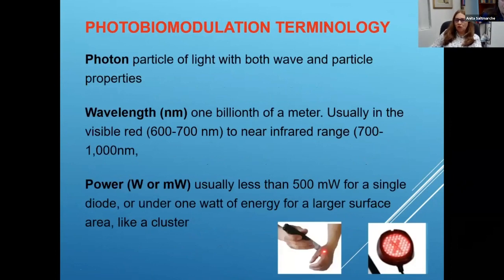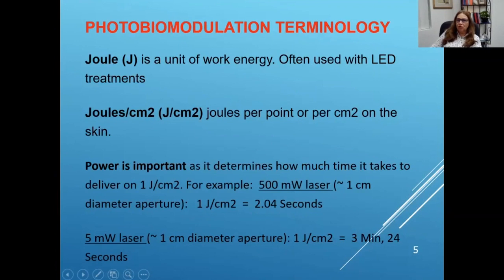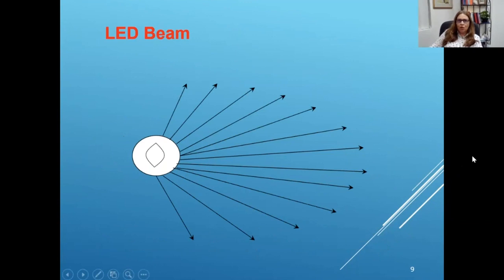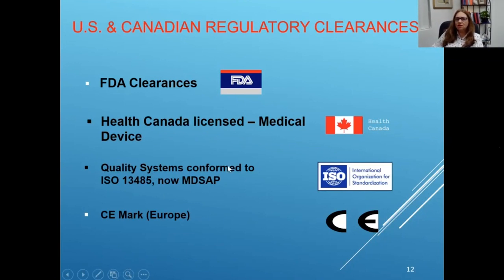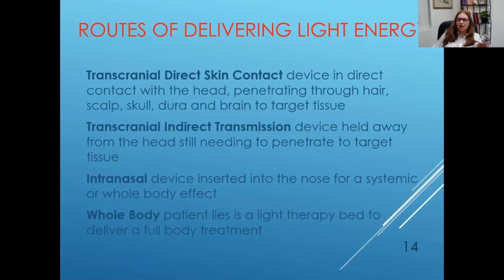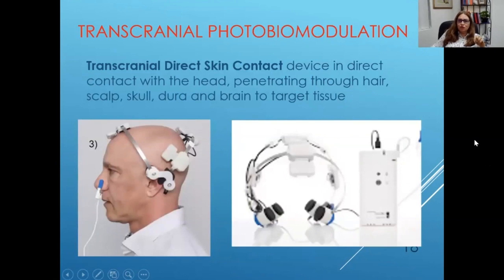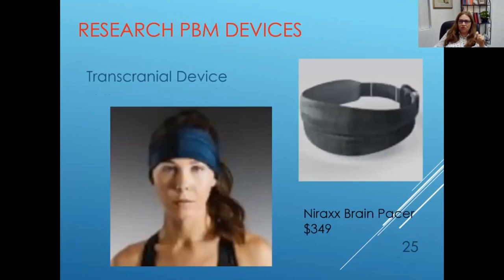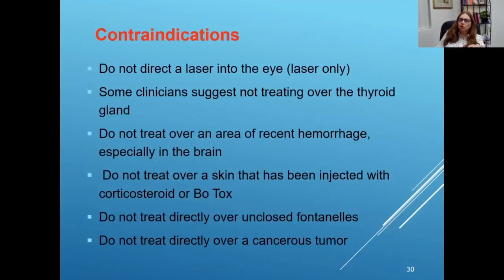Photobiomodulation for the Treatment of Neurological Disorders – Anita Saltmarche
An overview and demonstration of various photobiomodulation devices used for treating neurological conditions, including autism spectrum disorder.

Photobiomodulation describes the use of visible red and infrared light energy to stimulate, heal, regenerate, and protect cells that have experienced injury or degeneration or at risk of dying. There is a 50-year history of demonstrated effectiveness in treating wounds and a variety of musculoskeletal conditions.

Over the past decade, research and clinical evidence are now illuminating the positive benefits of applying photobiomodulation to the head to treat neurological disorders.

This talk, titled ‘The Application of Transcranial and Intranasal Photobiomodulation for the Treatment of Neurological Disorders’ was part of Synchrony 2020 Online Symposium - 'From Bench to Biopharma', organised by the The BRAIN Foundation in partnership with UC Davis MIND Institute and CalTech.

Synchrony is the first and only international symposium on translational research in autism, that brings together academia, biotech, pharmaceutical companies and venture partners from around the world with the mission to improve health and quality of life of people with autismspectrumdisorder.

The BRAIN Foundation is a 501c(3) non-profit. The founders of BRAIN envision a world where every child and adult on the autism spectrum is healthy, participates fully in education and employment, and has a better quality of life. It aims to catalyze research that results in evidence-based interventions for the disabilities associated with autism, and also results in better medical standard of care.

To accomplish this, it funds impactful research through philanthropy and our network of partners in the venture, corporate, and grassroots community.